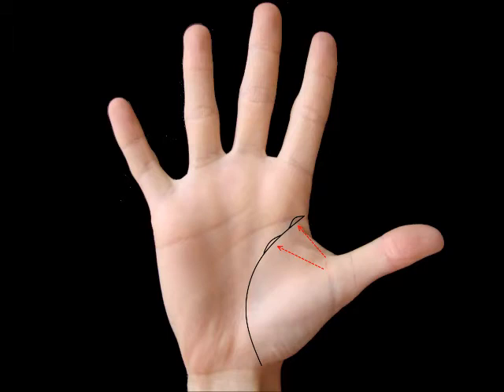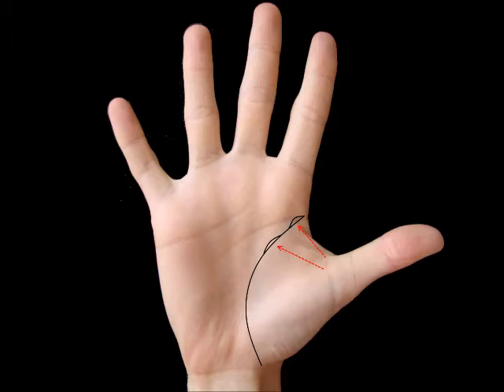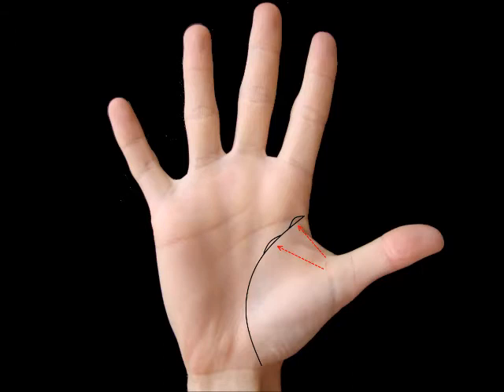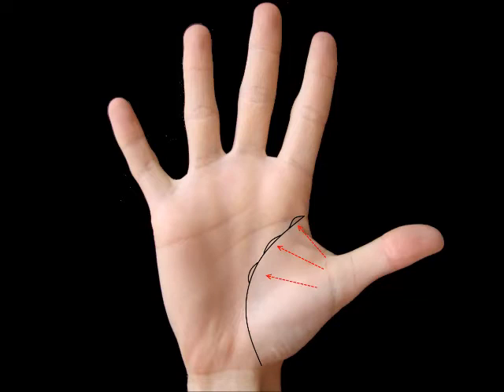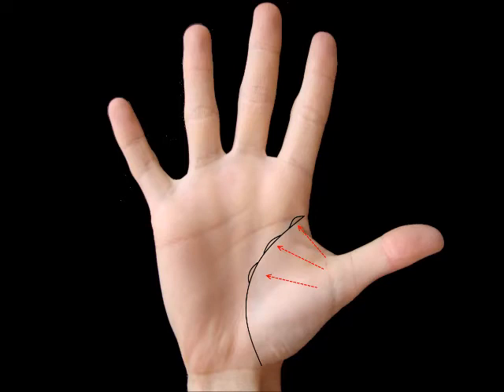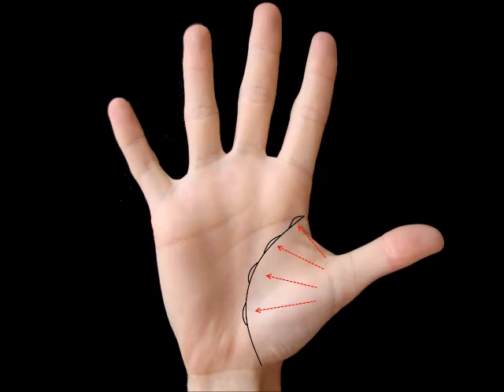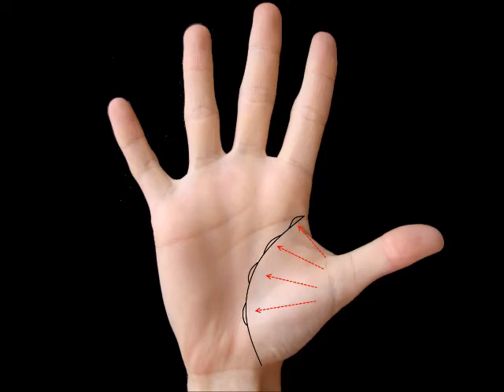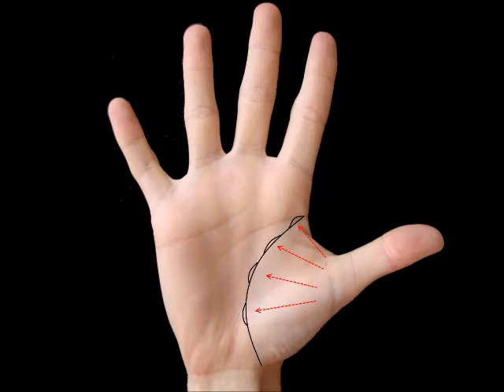Island on the Life Line and Timing the Mark on the Palm, Palmistry Lesson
Island mark or splitting line on life line. Learn about the meaning of an island formation on the line of life on the palm. Understand the differences depending on where on the line it is located. Island on the beginning of the life line, in the middle or towards the end can all have different meanings.